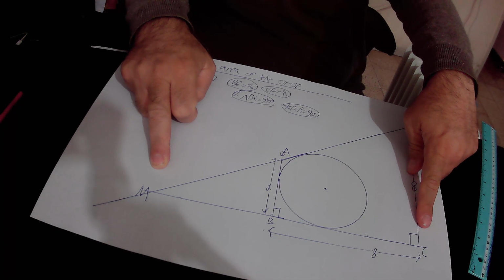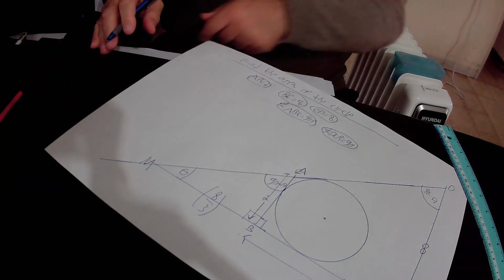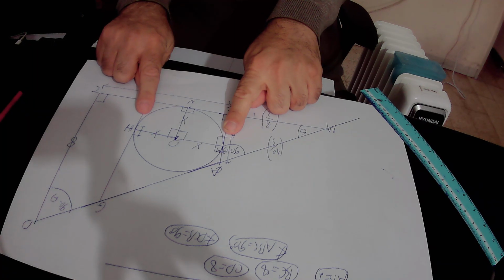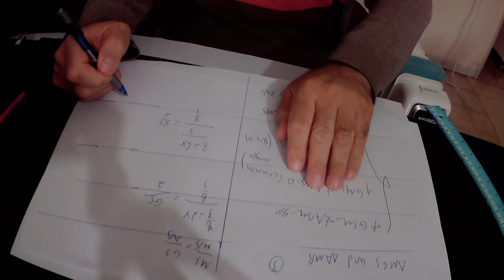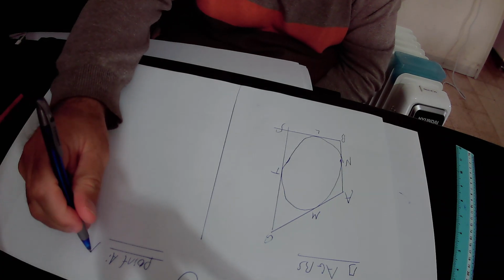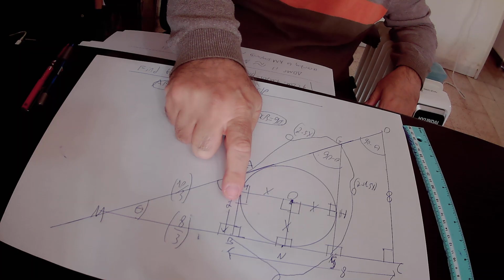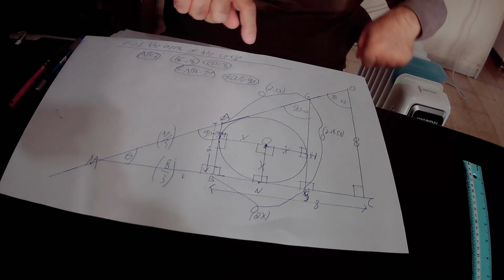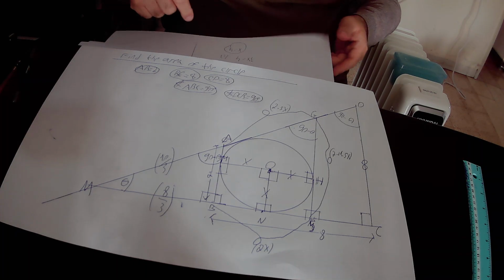Find the area of the circle | Sweden Math Olympiad Geometry Problem